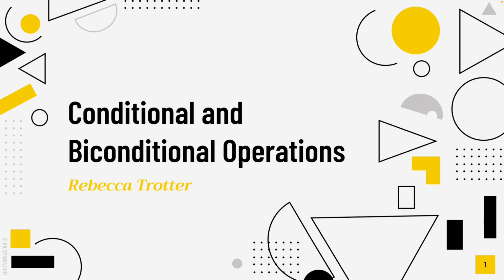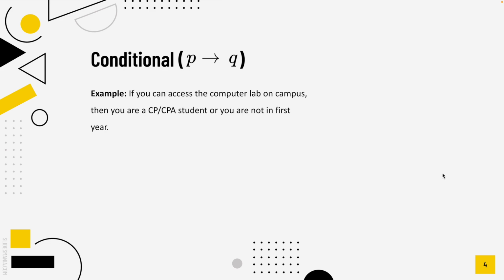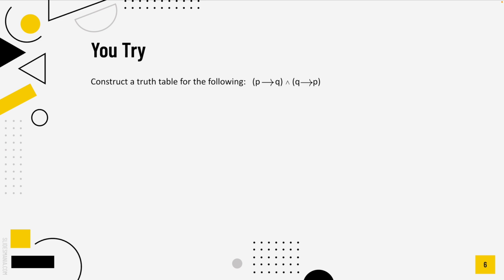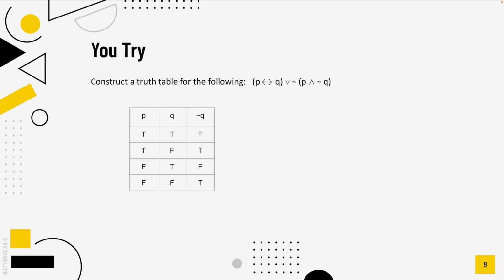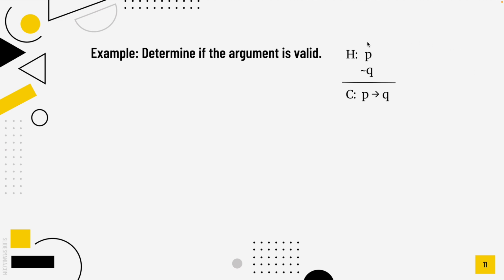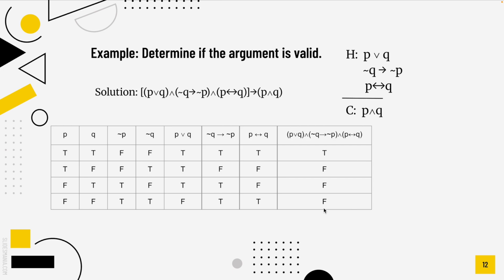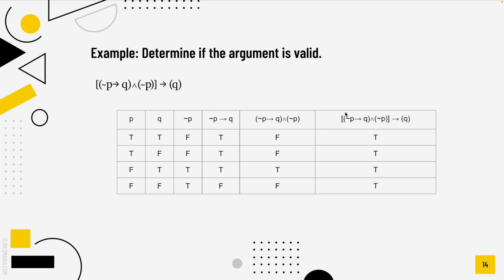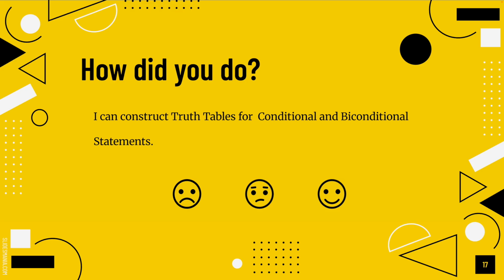Conditional and Biconditional Statements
In this video, we explore conditional and biconditional statements using truth tables. We then apply these skills to determine if an argument is valid.

About Me 👩🏻‍🏫

I am a Mathematics Professor at Niagara College, Canada. These videos were created for my students but have been shared publicly for anyone else who wants to learn.

Credits 🪢

Chapters 📚

00:00 Conditional Statements
06:05 Biconditional Statements
09:45 Arguments

Next Steps 🗒️